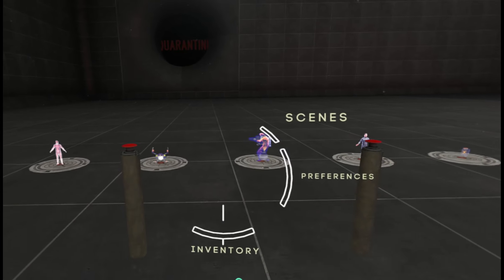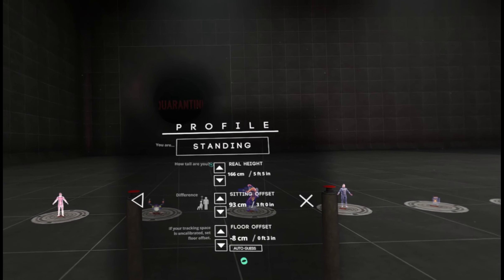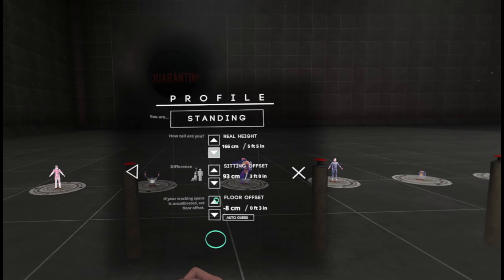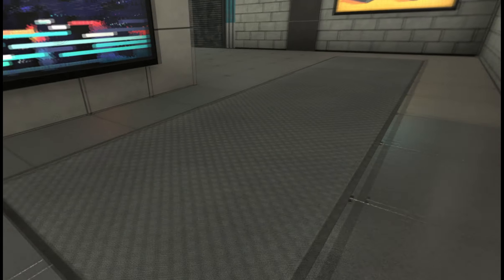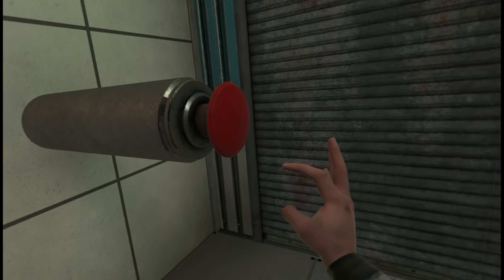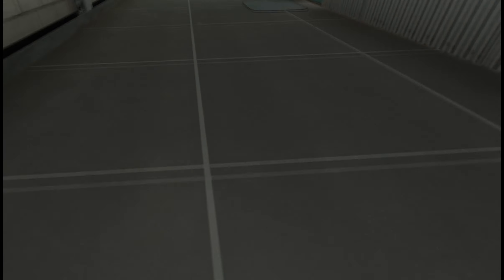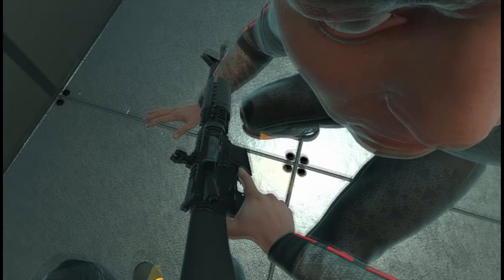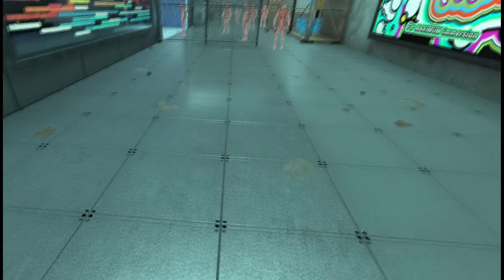Boneworks scaling test, practice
Due to the physics calculations being synchronized with the frame rate, Index is the choice of champions for Boneworks.

A little more theory and practice here.